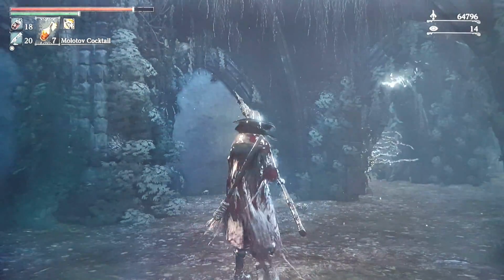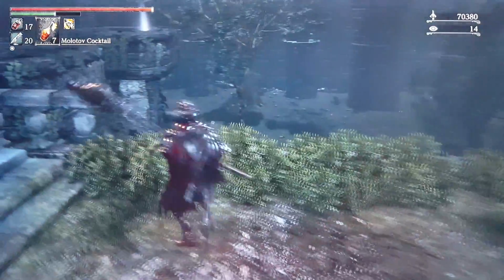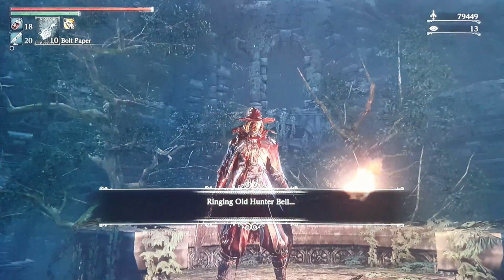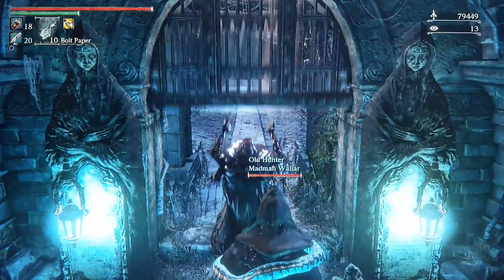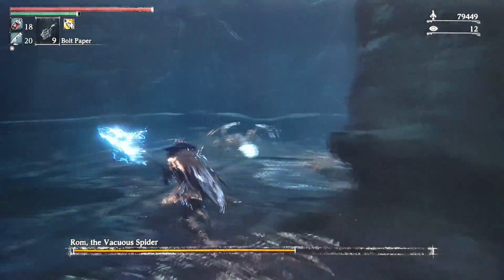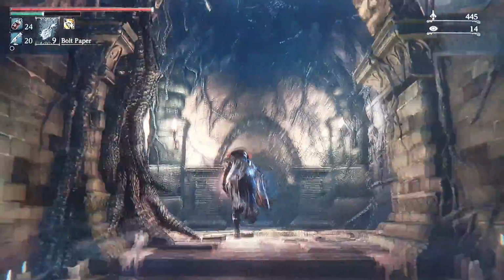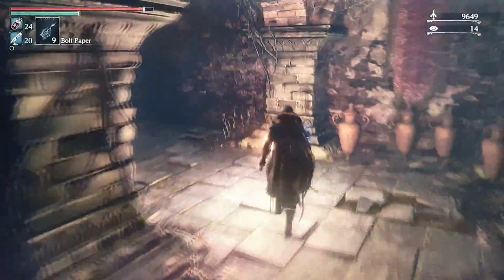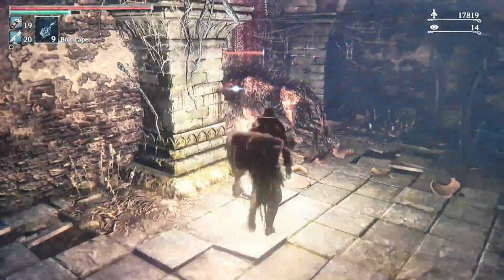Bloodborne First Time Playing Part 78: Rom, the Vacuous Spider (Chalice Fight)